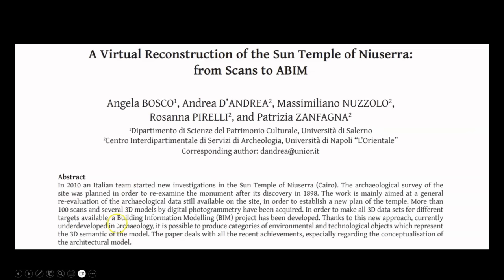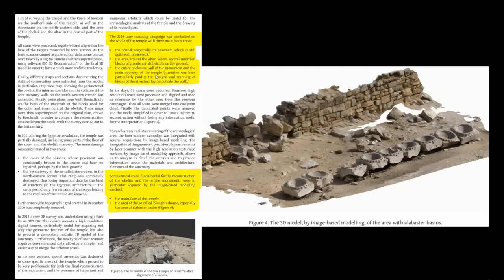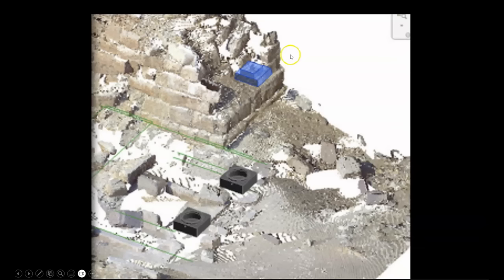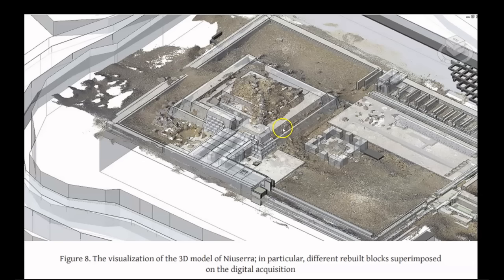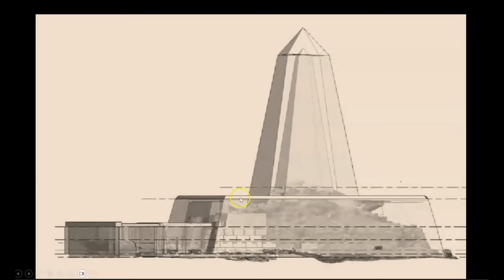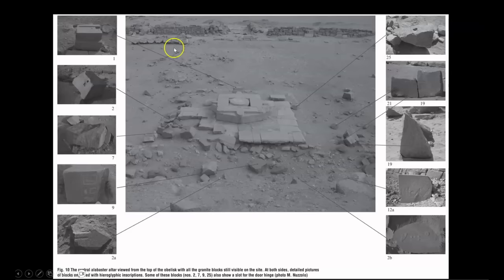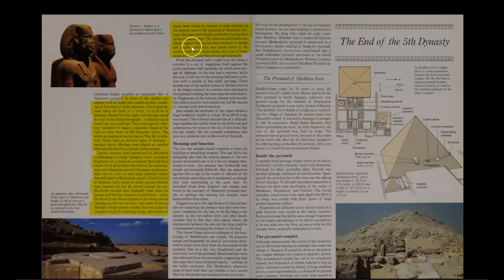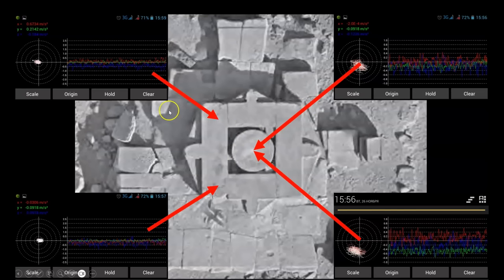Episode 113: ANCIENT TECHNOLOGY - The Obelisk And Crystal Bowls Of Abu Ghorab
Ancient technology using physics and chemistry. Ancient technology of the Egyptian Pyramids using physics and chemistry. Secrets of a lost civilization. Mysteries of lost ancient technology from ancient Egypt. Ancient history, chemistry and physics. Lost technology of ancient Egypt. Ancient chemical engineering. The function and true purpose of the Egyptian Pyramids. Ancient Egypt secrets revealed. Chemistry technology of ancient Egypt. Esoteric symbols of ancient alchemy. Mysteries of ancient ascension technology.

In today's Episode, I present a perfect example of why all archeology from the 18 and 1900s should be re-evaluated with modern technology with a brilliant examination of the Solar Temple at Abu Ghorab by L'Oriental University.